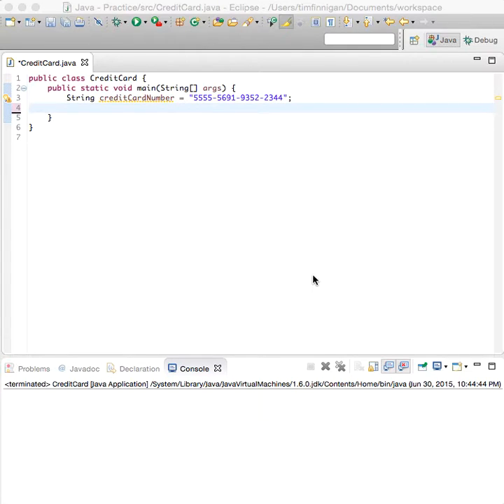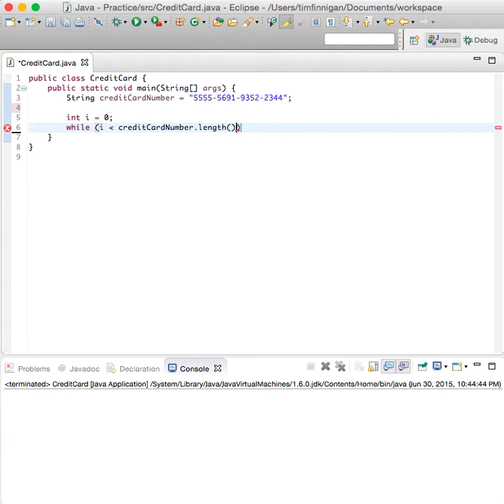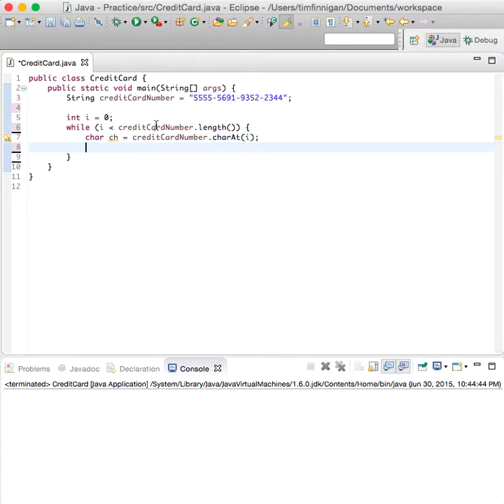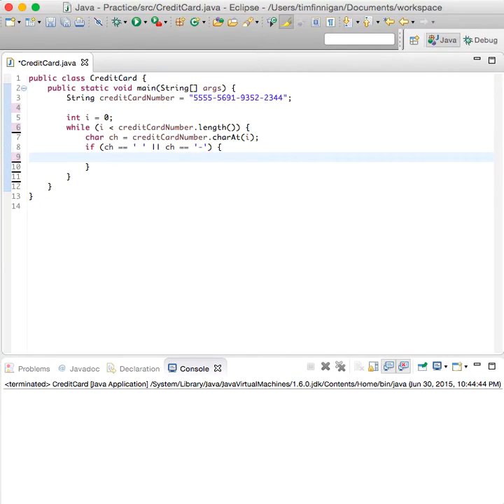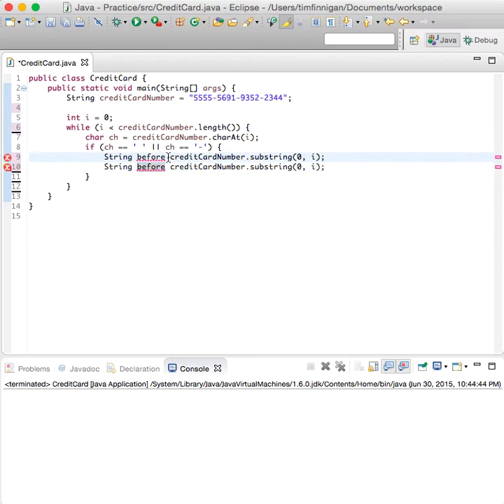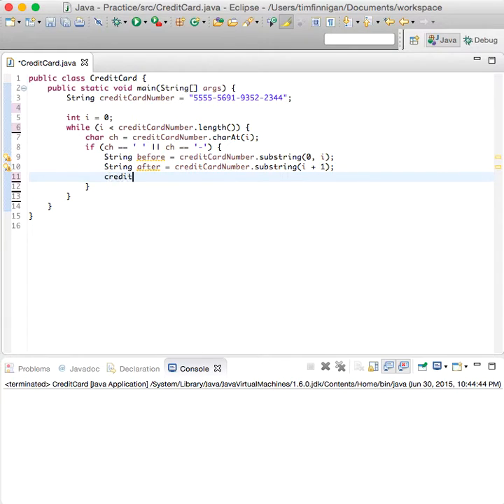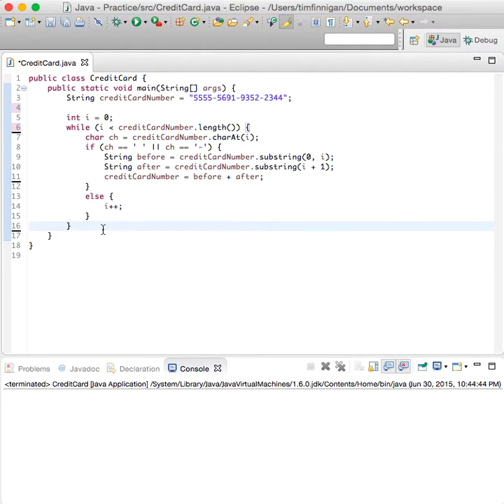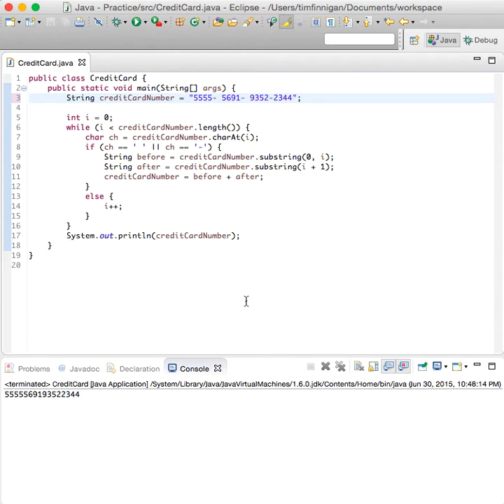Remove Characters in a String (Java)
This program shows you how to remove the dashes and spaces in a string that holds a credit card number.